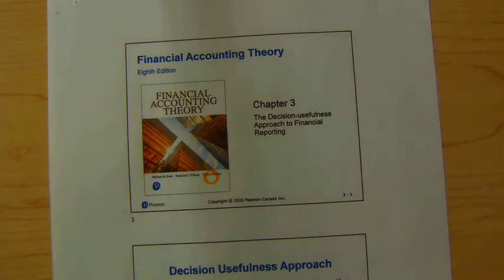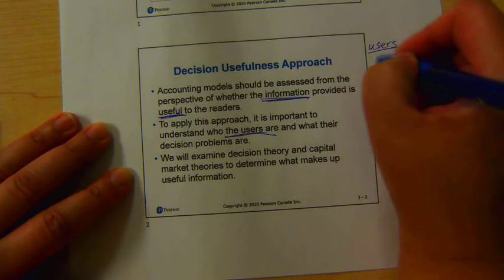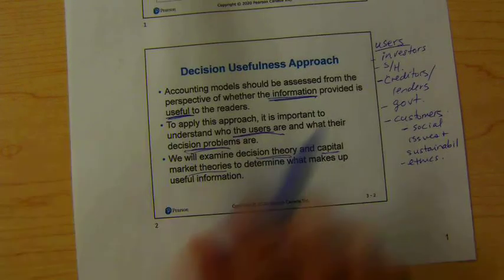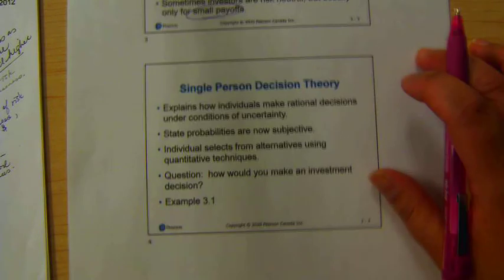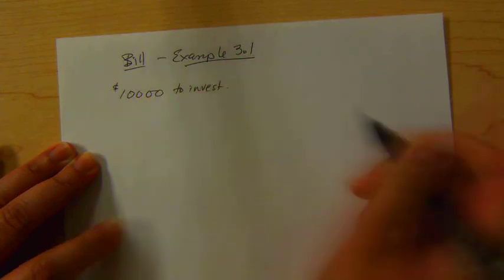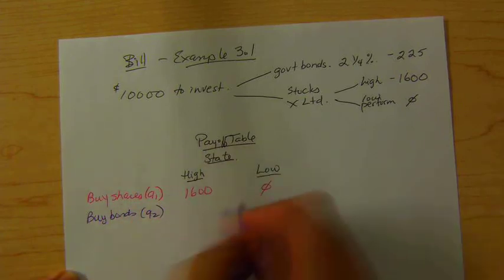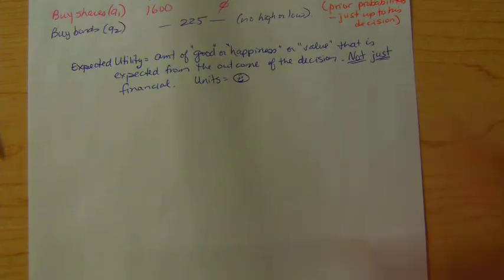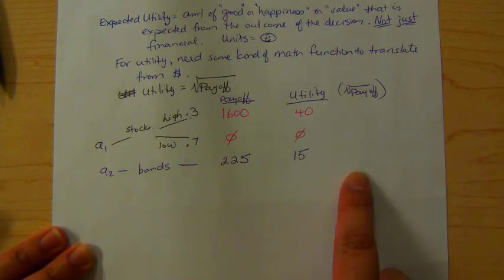412 Ch 3 Part 1